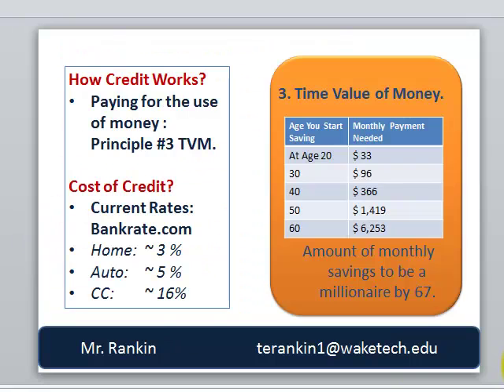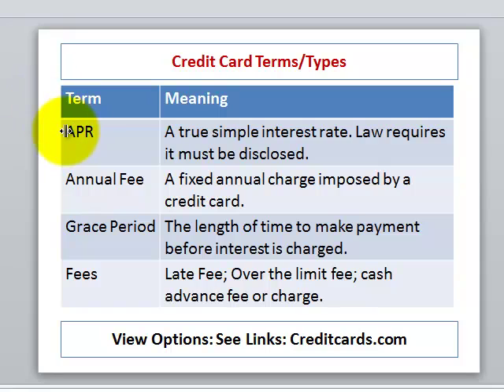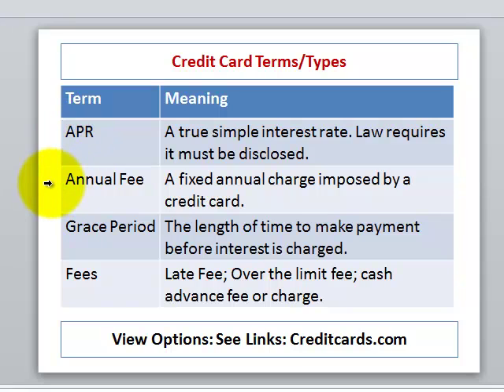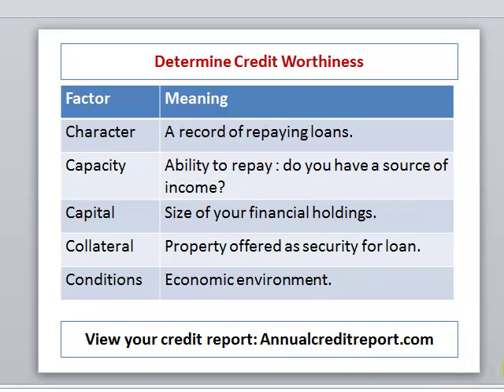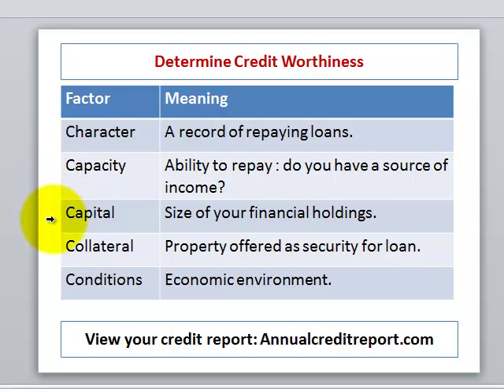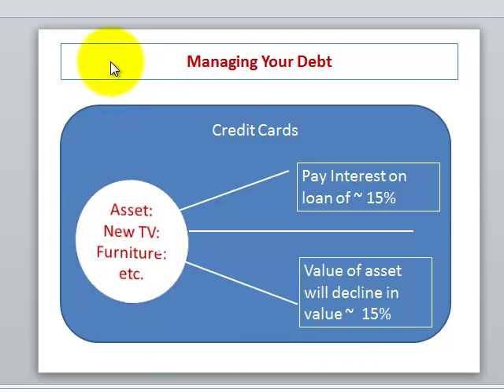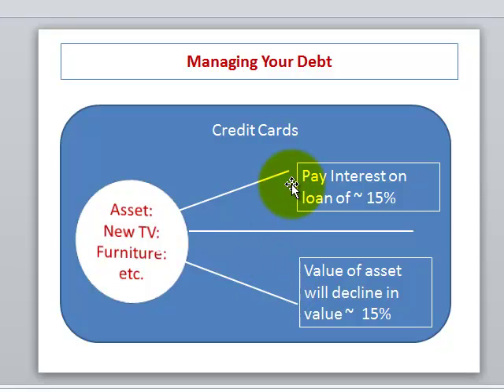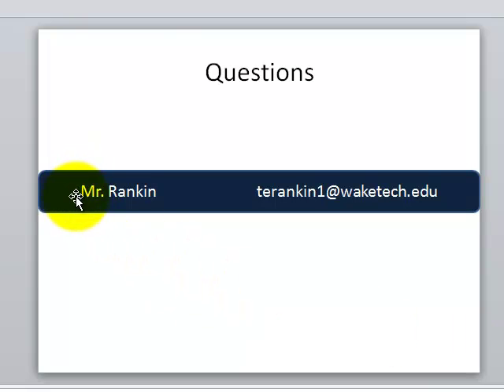BUS 125 Credit Cards C6